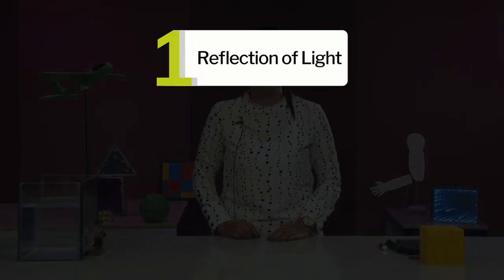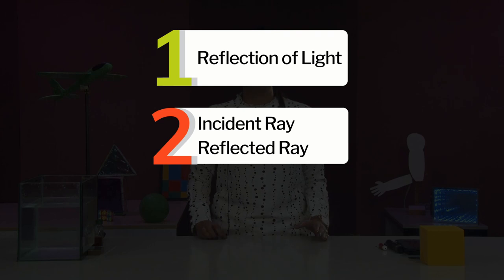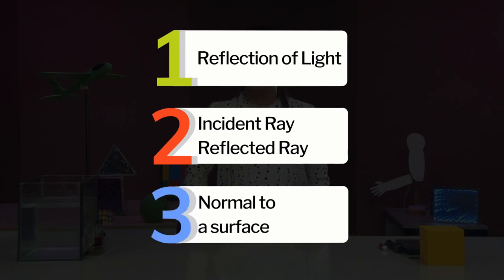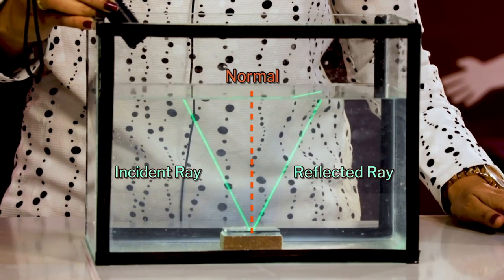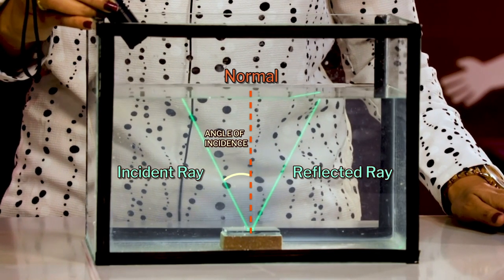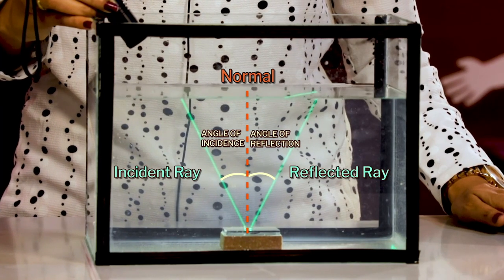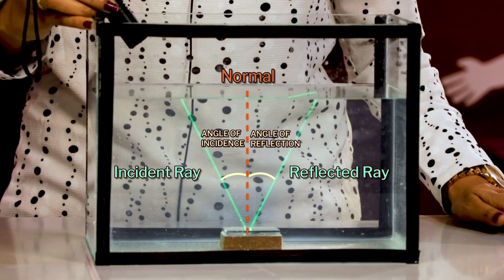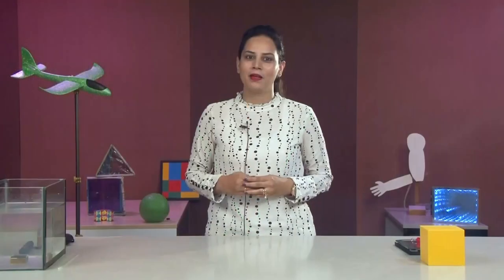Reflection of Light - Part 1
Here you can find simple activities to understand the reflection of light and laws of reflection.